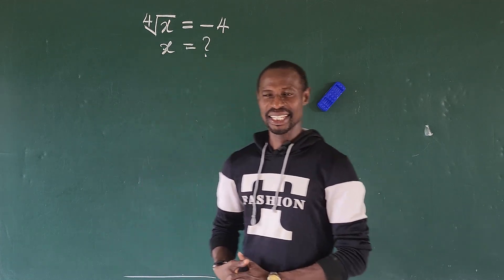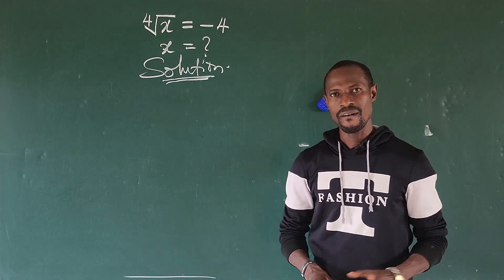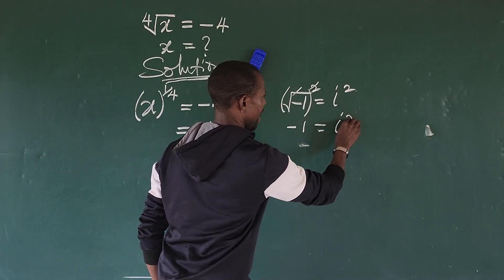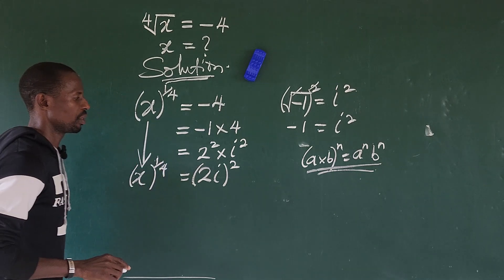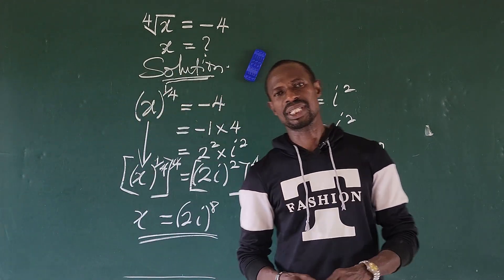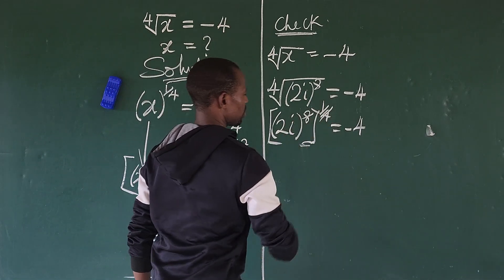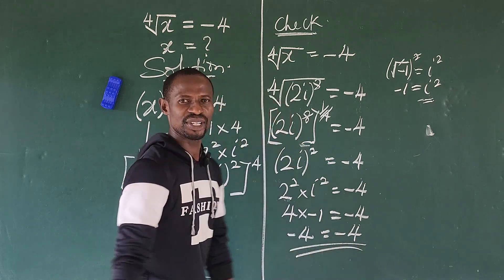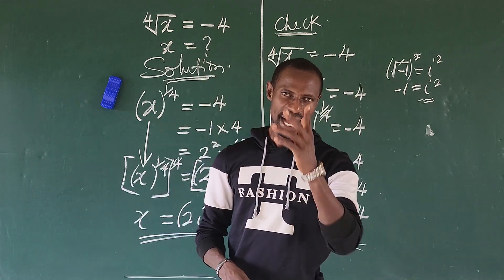Mathematics Olympiad Problem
Hello, 🎤🎤🎤